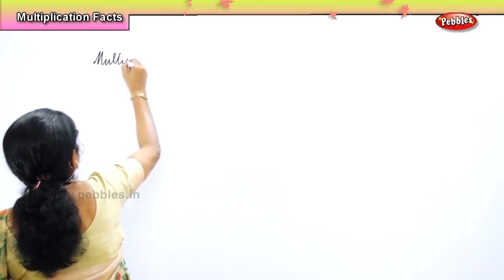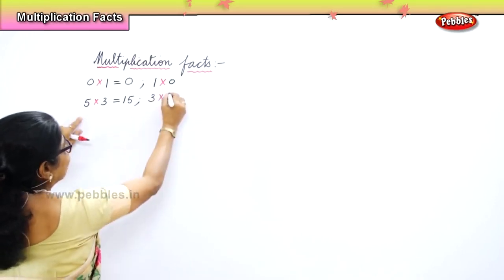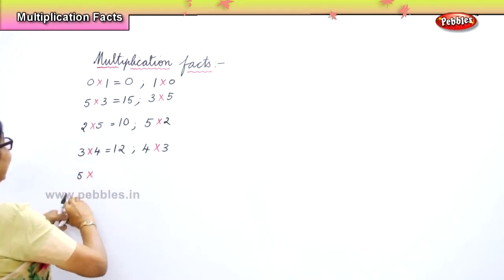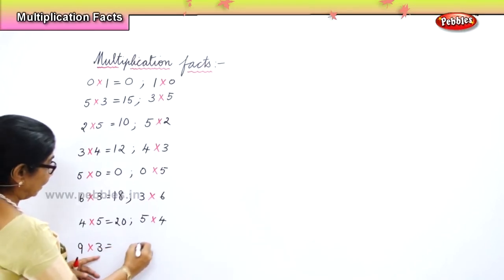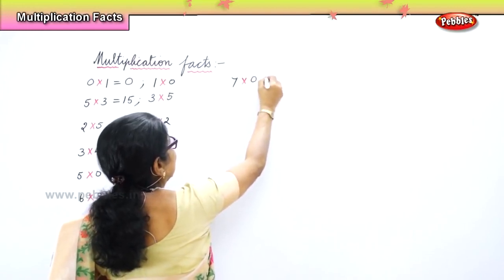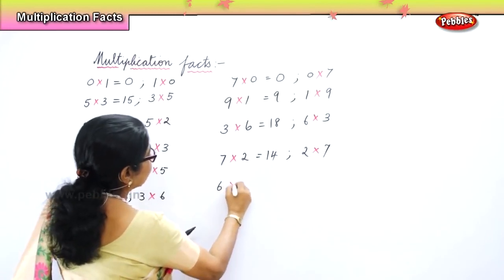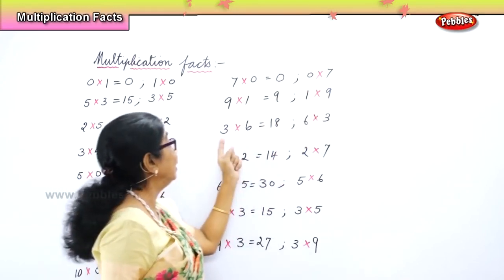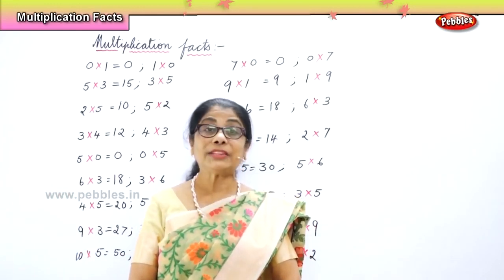Mental Maths | Multiplication facts | Learn basic of mental Maths Class-28